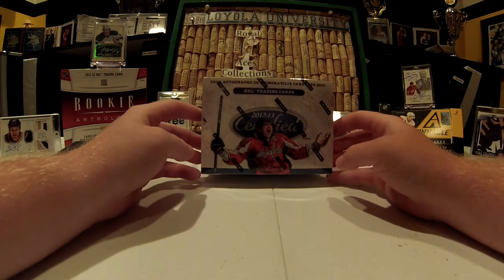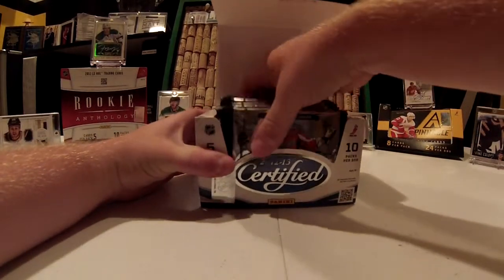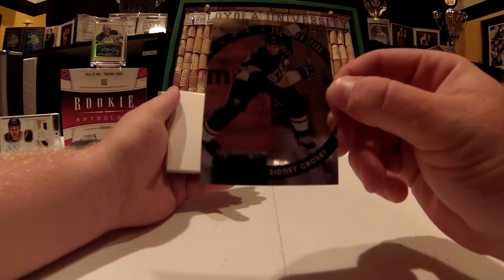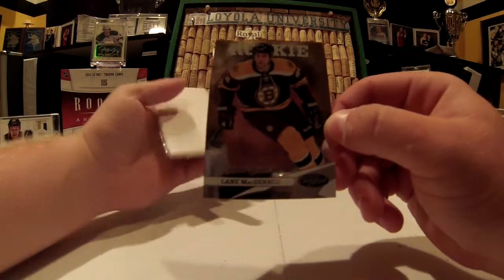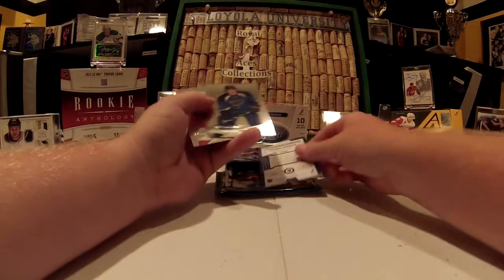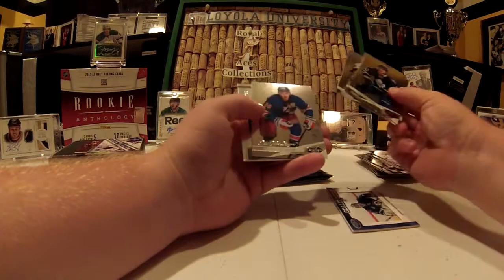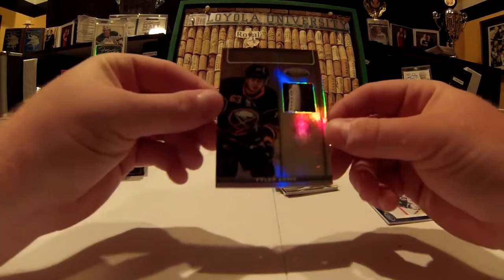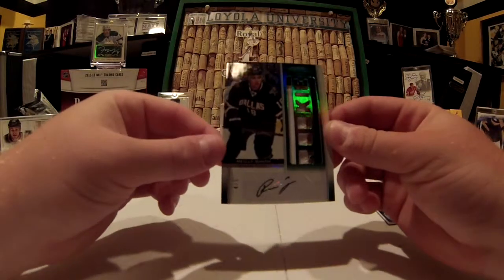2012-13 Certified Hockey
One Hobby box of 2012-13 Certified Hockey